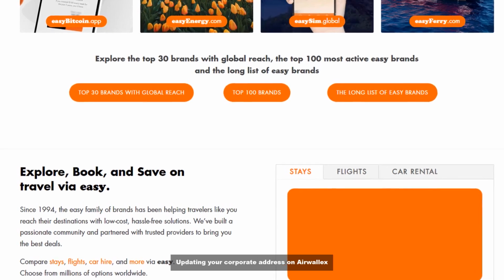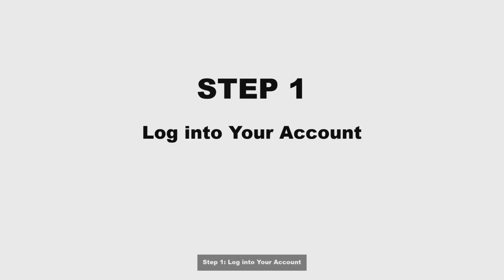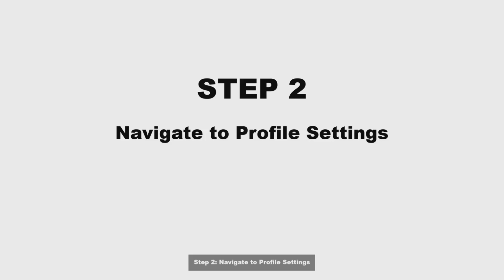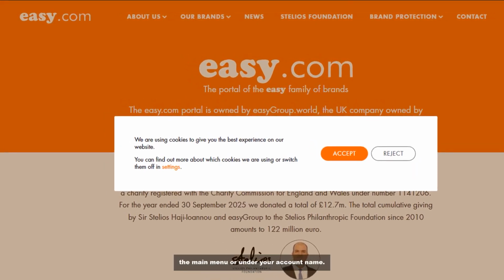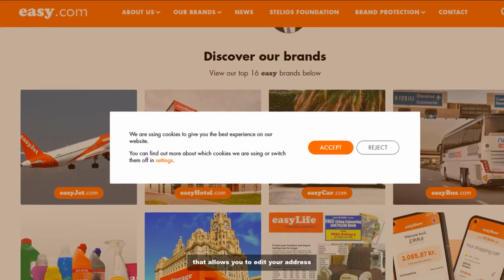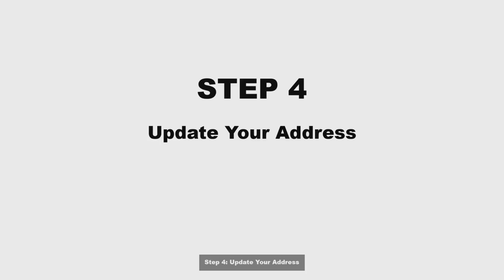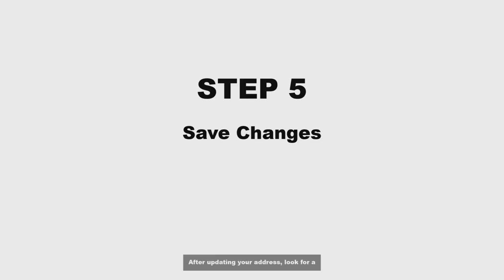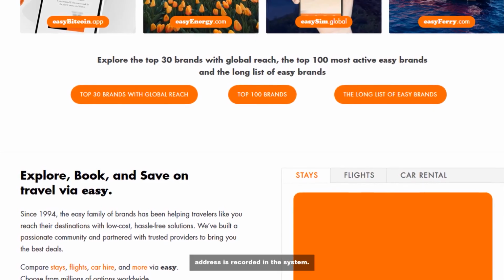How To Update Your Corporate Address On Airwallex 2026 (EASY GUIDE)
In this video, we will show you how to update your corporate address on Airwallex in 2026 with this easy guide. Whether you're moving your business or just need to make a change, we've got you covered.